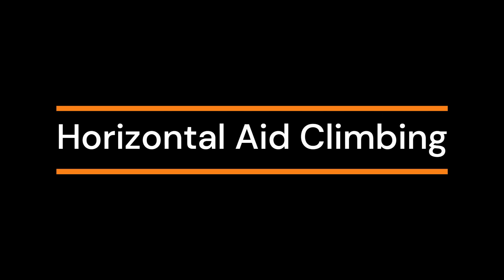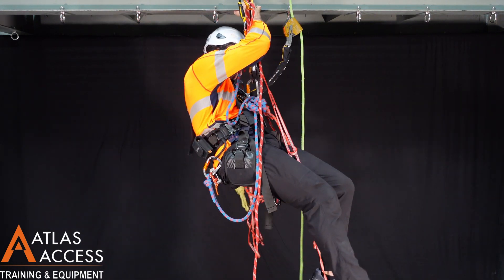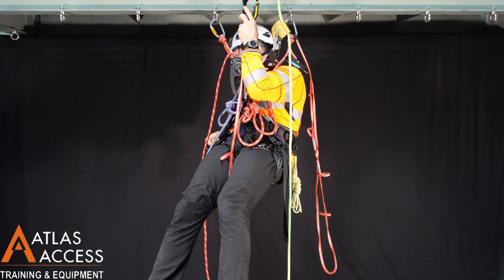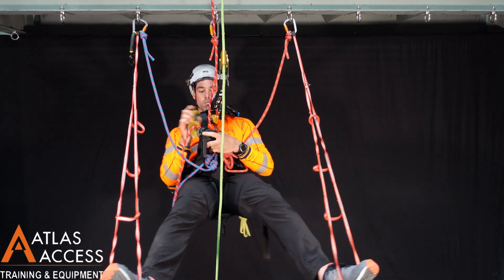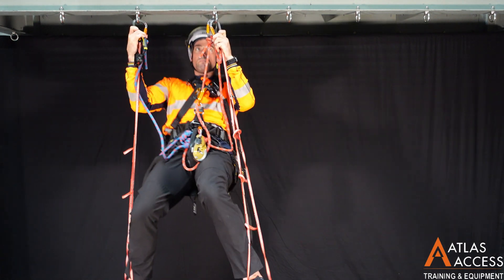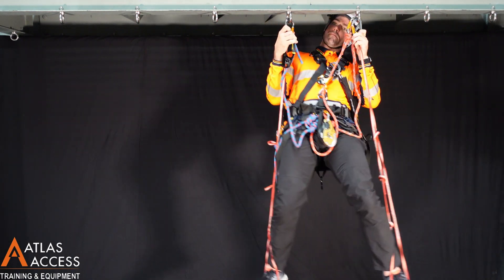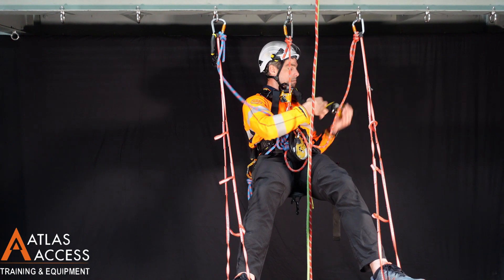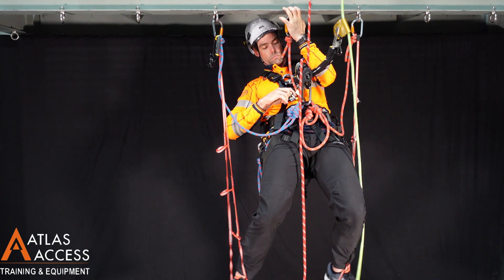HORIZONTAL AID CLIMBING FIXED ANCHORS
CLIMBING TECHNIQUES
Various techniques exist for direct progression on a structure using personal fall protection equipment. These techniques can be broadly split into two methods:
1. ‘Aid’ climbing suspended by work positioning lanyards (such as cow’s tails);
2. Climbing with fall arrest equipment (such as energy-absorbing lanyards or pre-installed fall arrest systems).
In some situations, a combination of the two methods may be used. Guidance on other methods, such as lead climbing, is provided in ICOP [TC-102] Part 3, Annex L.
The different methods require specific training with particular reference to their application, and the type of equipment and attachment points used.
Trainees must demonstrate an understanding of the principles of fall factors and clearance distances, and their relevance to the different methods of climbing. Guidance on fall factors, clearance distances and associated risks is provided in ICOP [TC-102] Part 3, Annex Q.
Level 3 candidates shall be able to apply their knowledge by assessing the suitability of the methods of climbing for a variety of scenarios and structures.

HORIZONTAL AID CLIMBING FIXED & MOVEABLE ANCHORS
Horizontal aid climbing is a technique which is commonly used by rope access Technicians to allow them to move across the underside of a structure such as a roof or bridge.
Trainees must demonstrate horizontal aid climbing, progressing primarily in suspension by moving along:
1. Series of fixed anchors.
2. With the use of moveable anchors such as strops or slings.
Trainees must demonstrate a minimum of two independent safety attachments at all times; therefore, the use of at least three lanyards is required.
Trainees must demonstrate understanding of selecting suitably positioned anchors as well as unquestionably reliable anchors and the need to minimize potential fall distances and impact loads.
Trainees must be aware that this exercise is intended to demonstrate their ability both to move across the structure and to change from aid climbing to ropes and vice versa.
Trainees must demonstrate aid climbing technique for at least 5 m of horizontal movement and, using movable anchors, should pass at least two separate obstructions.